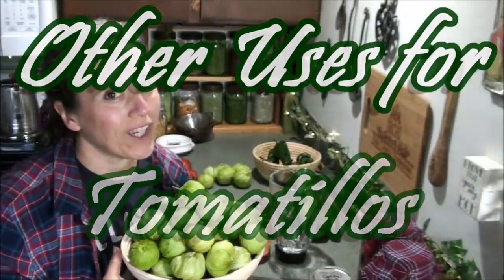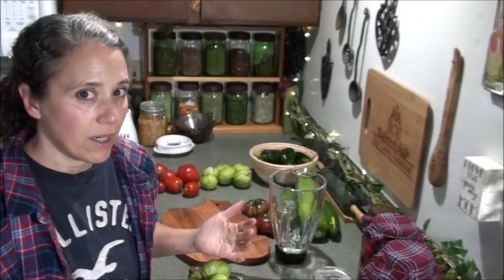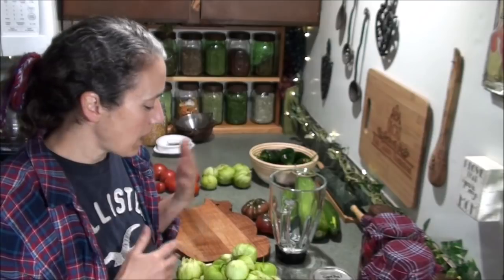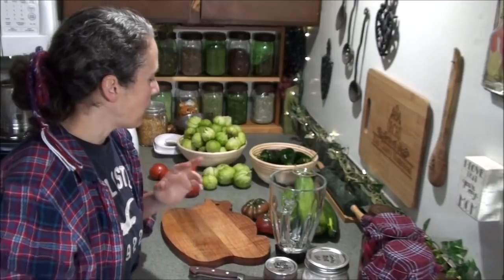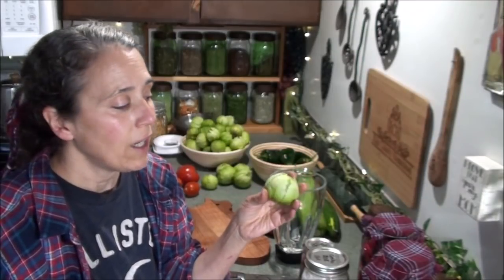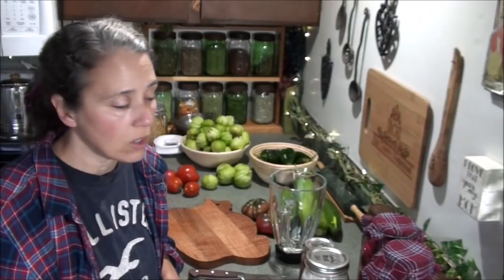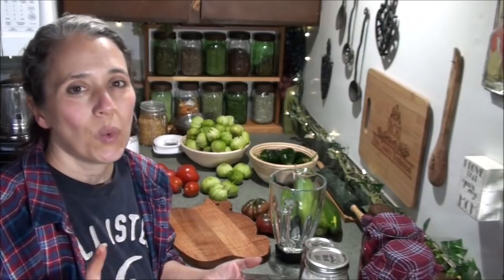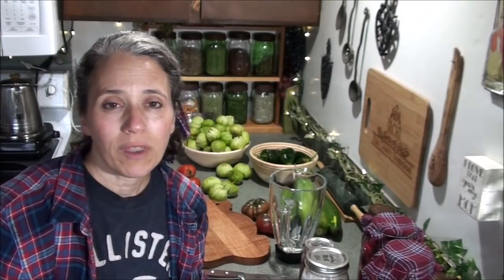Other Uses for Tomatillos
*Oster 14 Speed Blender
*Knife Set